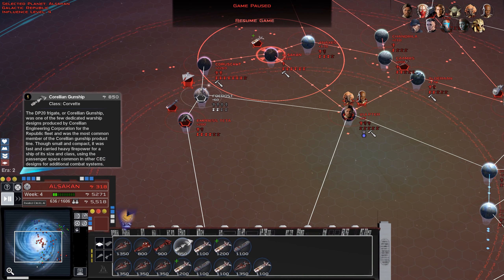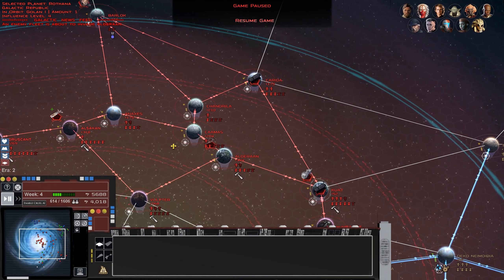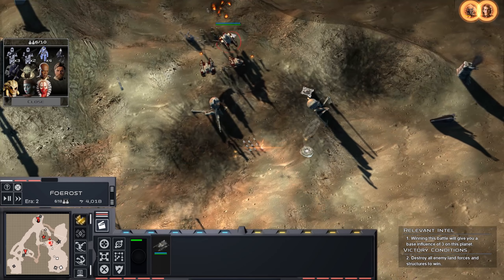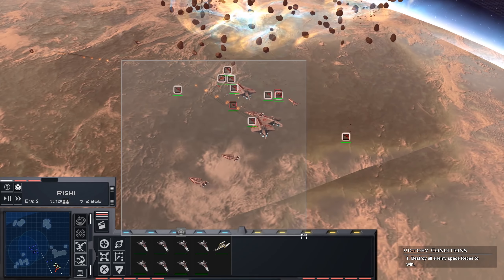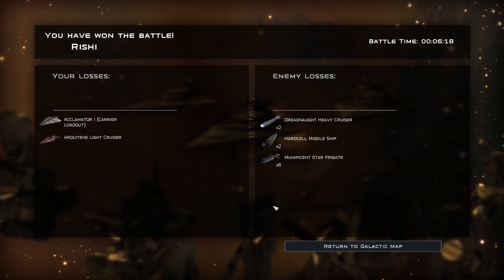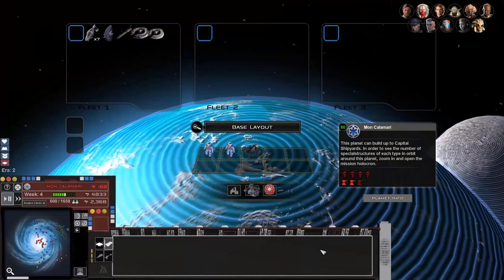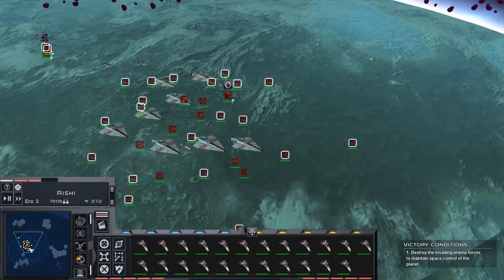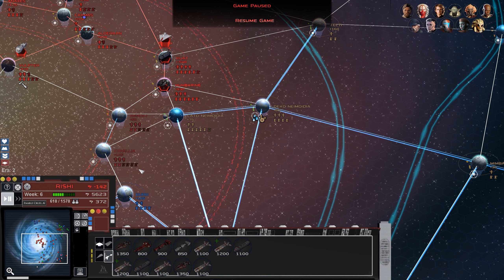Anakin's Close Call | Ep 2 | Galactic Republic | Empire at War Expanded: Fall of the Republic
Beginning a new playthrough in Fall of the Republic